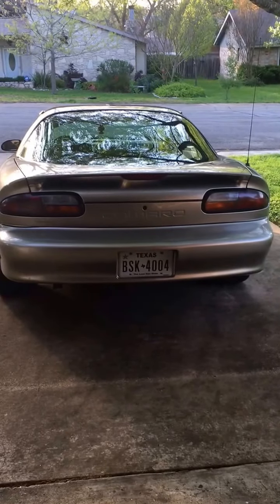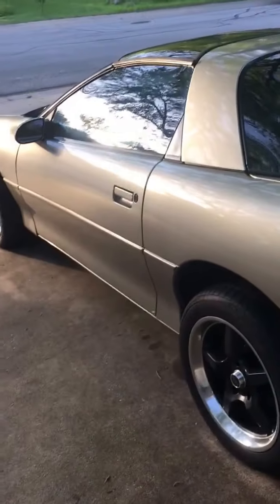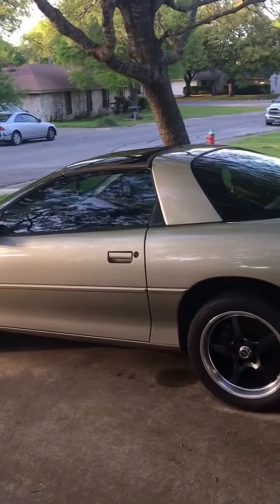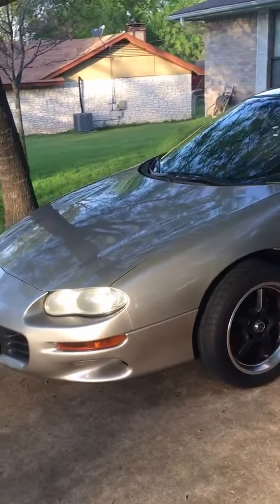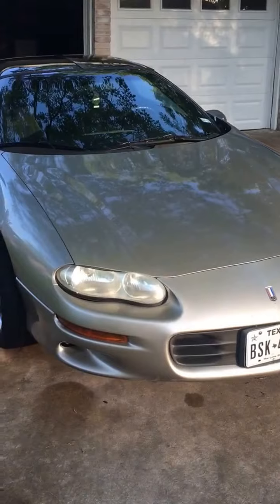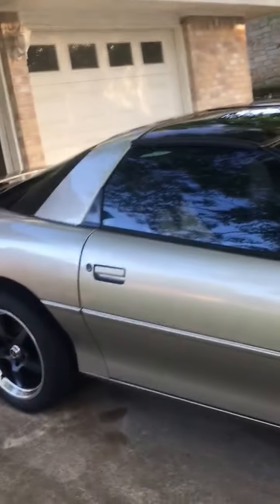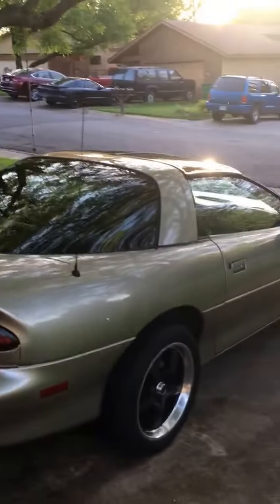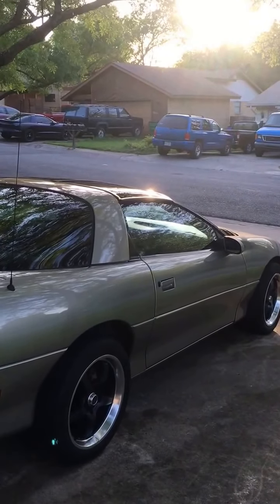trim 709203CA 01C0 446F B463 6D90D598CF43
2000 Camaro pewter w/ T-tops walk around.